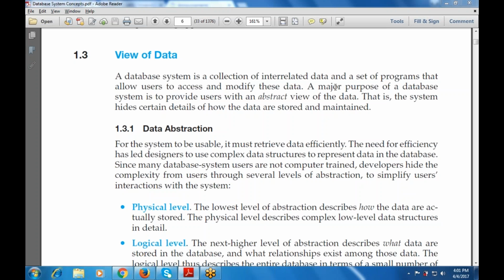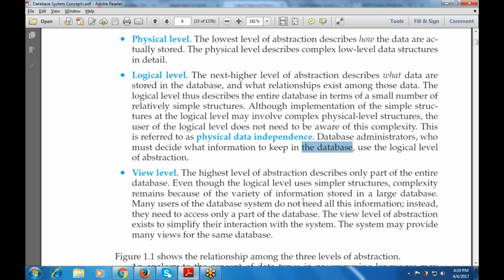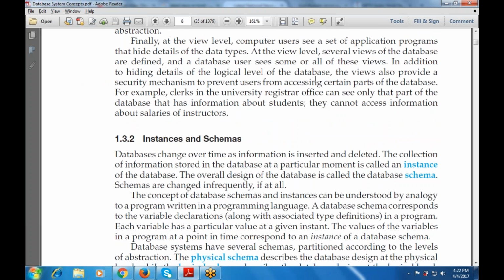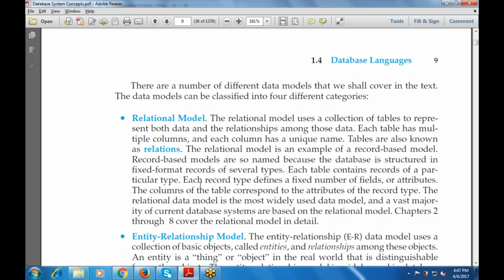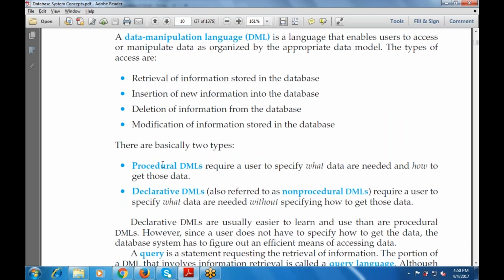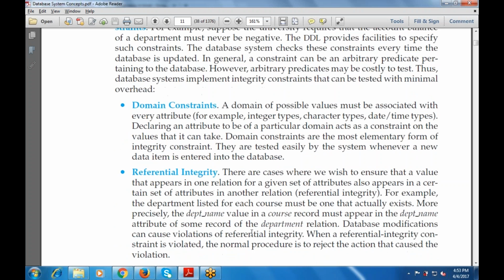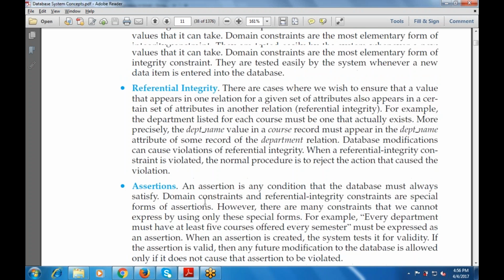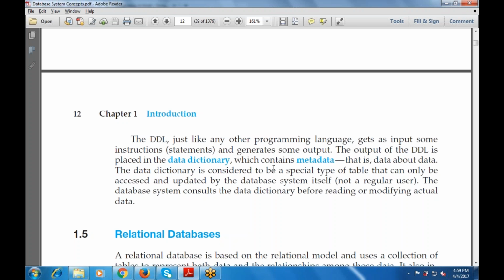Revision of Database Design Concepts - Views of Data